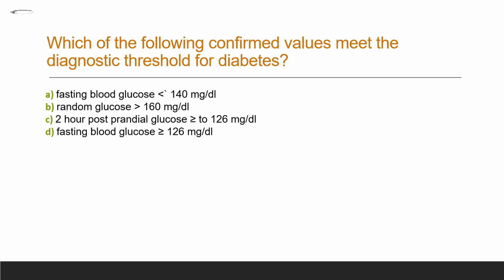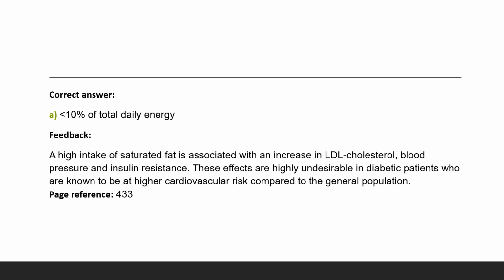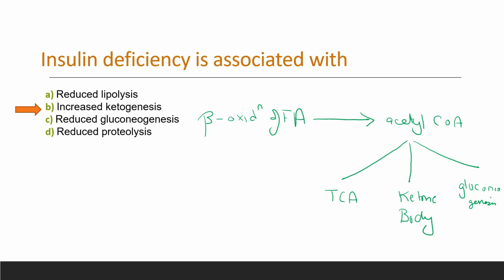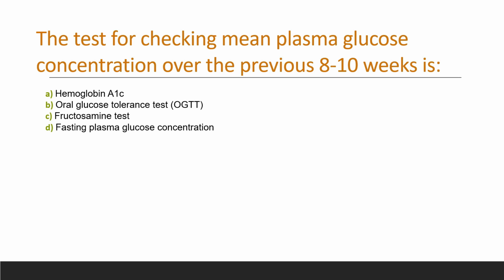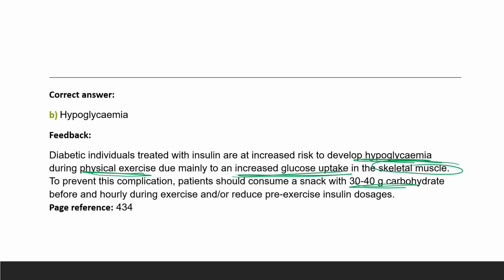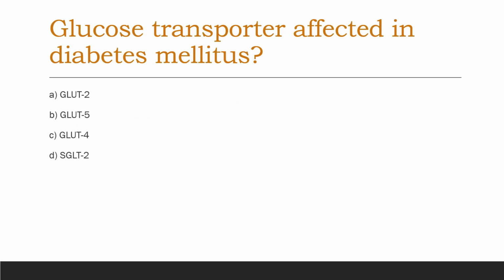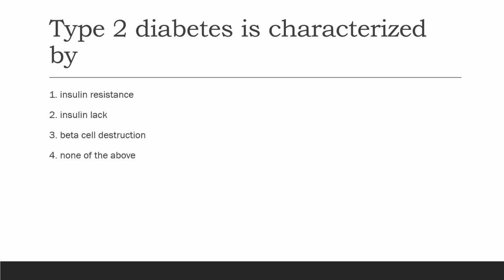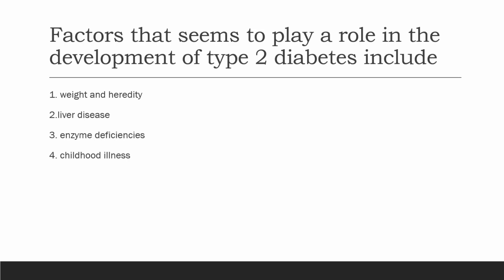30 MCQs | PYQs on DIABETES | PART-1 | Biochemistry , Physiology | FULL EXPLANATION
PREVIOUS MOST FREQUENTLY ASKED QUESTION ON DIABETES FROM BIOCHEMISTRY AND PHYSIOLOGY WITH EXPLANATION

diabetes full explanation
diabetes pyqs
frequently asked question on diabetes
top 30 question
diabetes
neetpg pyqs
fmge pyqs
next question
diabetes biochemistry
diabetes physiology
diabetes mellitus